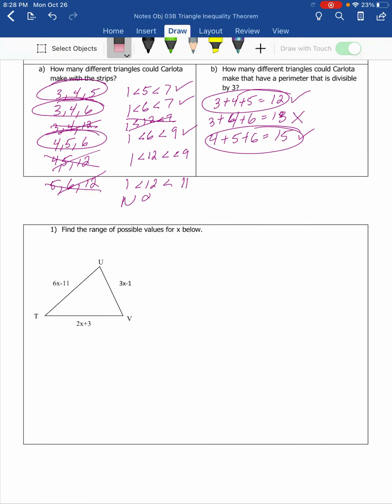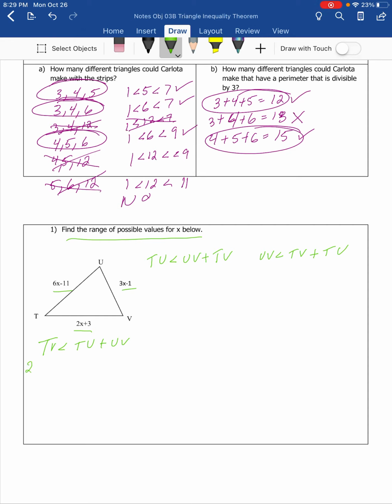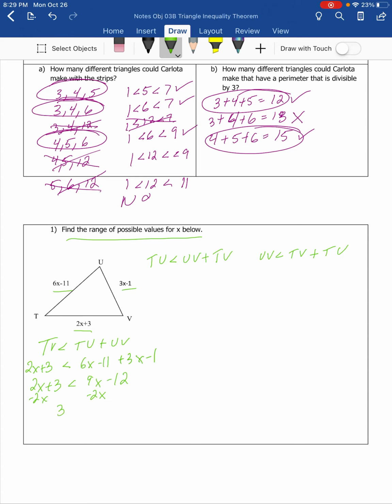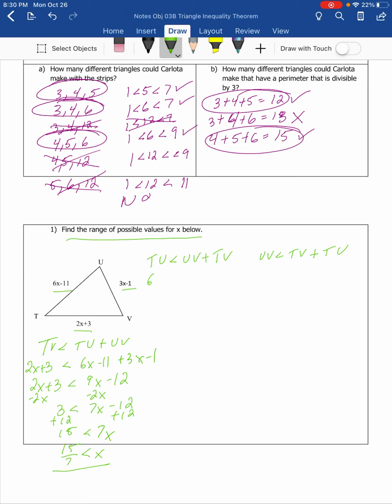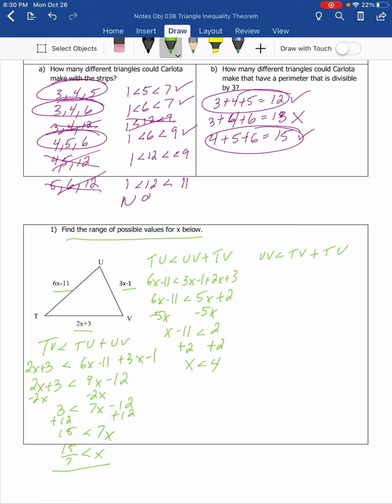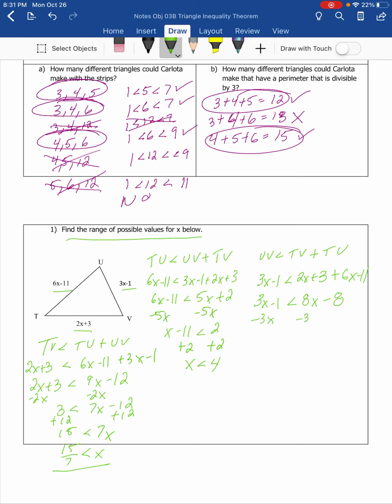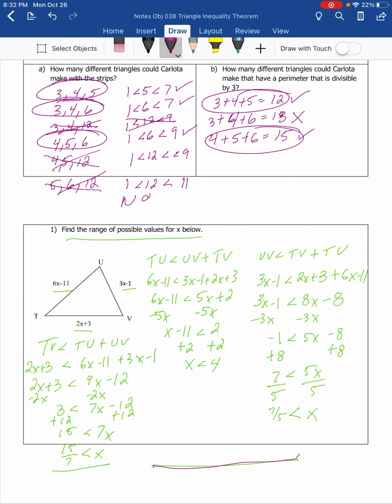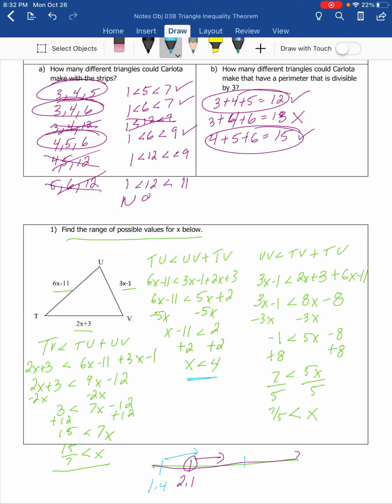02B Triangle Inequality Theorem extra example